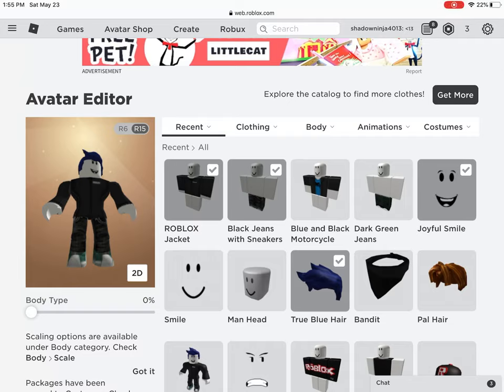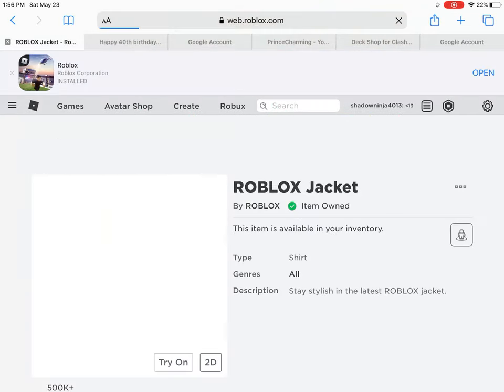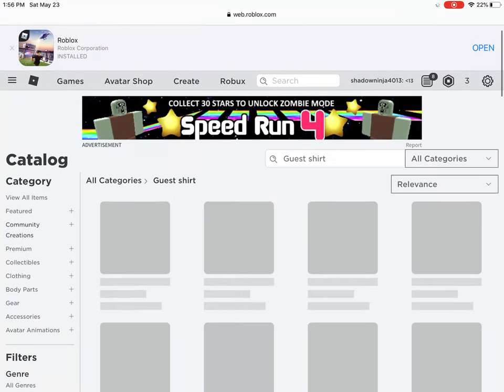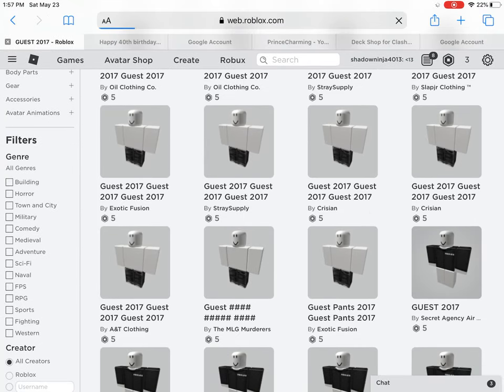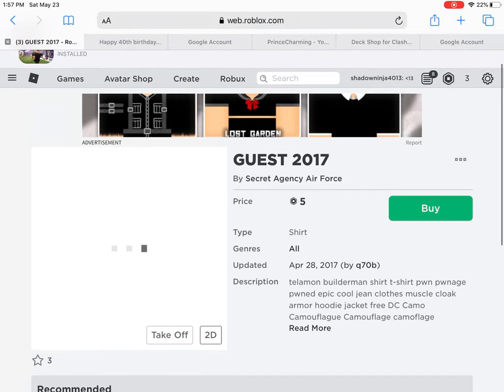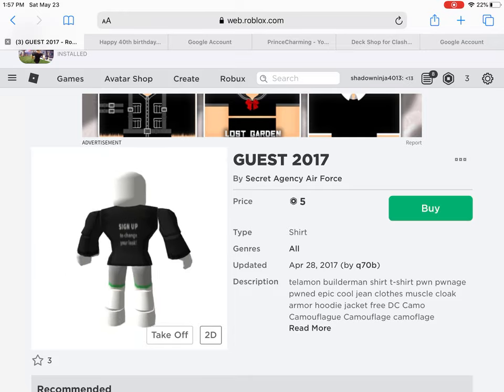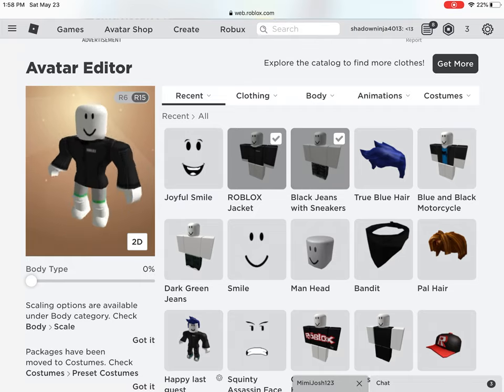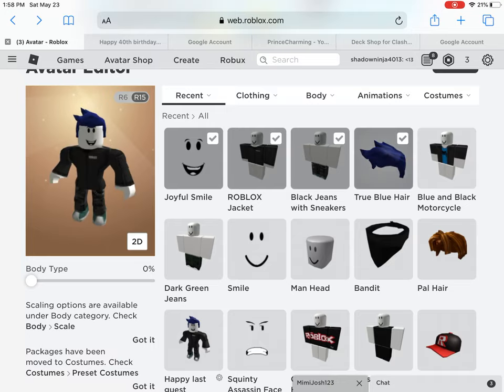How to look like the last guest on roblox